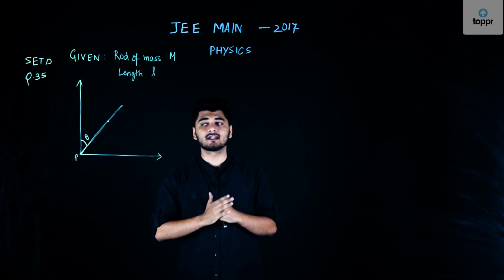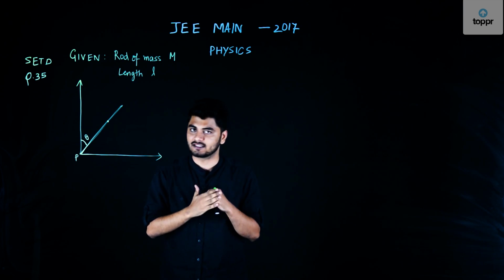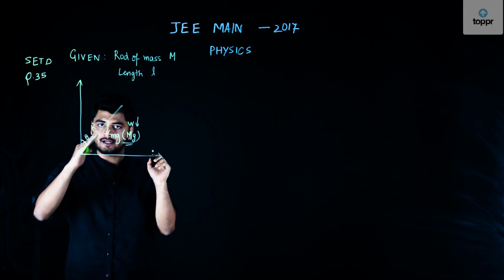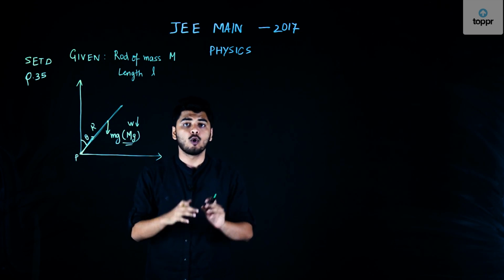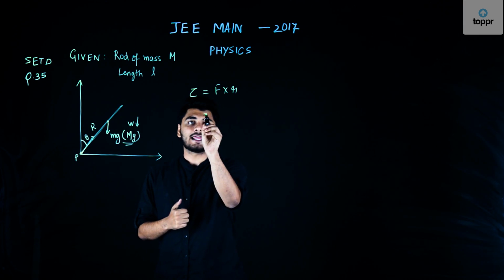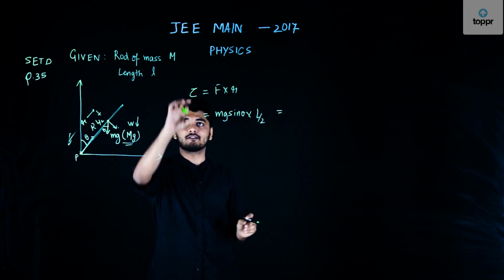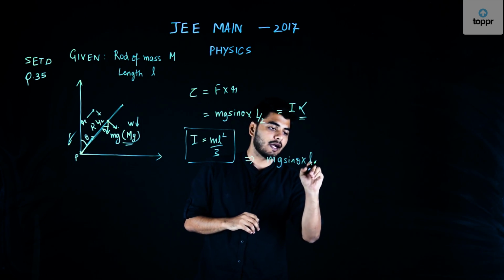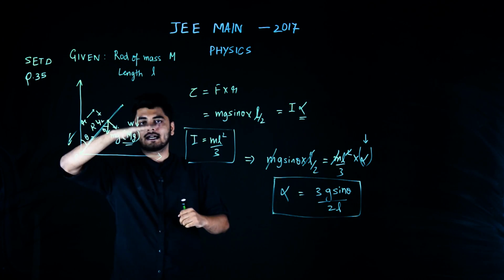JEE Main 2017 Physics Set D Q 35 Solution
Solution of JEE Main 2017 Set D, Question 35 from Physics.
Explained step by step by faculty.